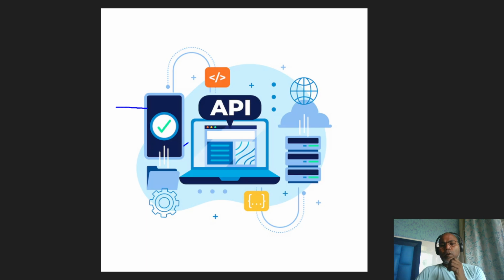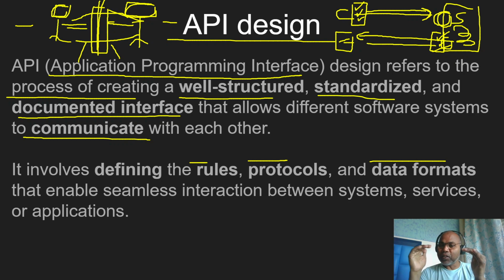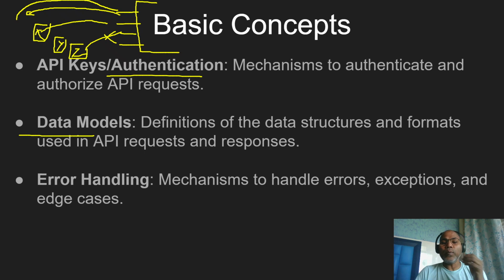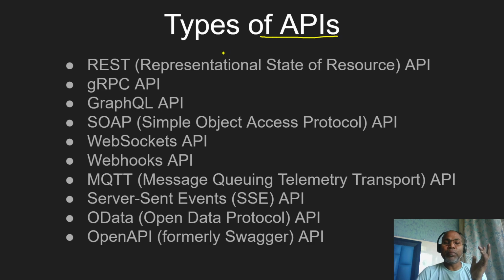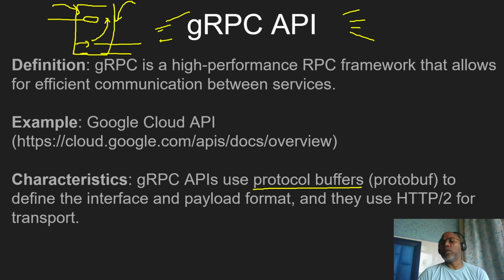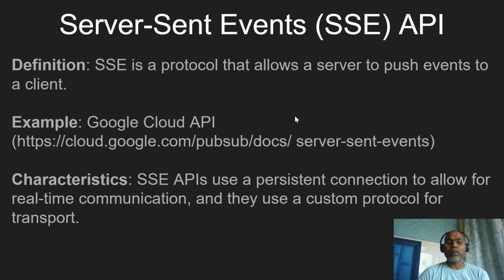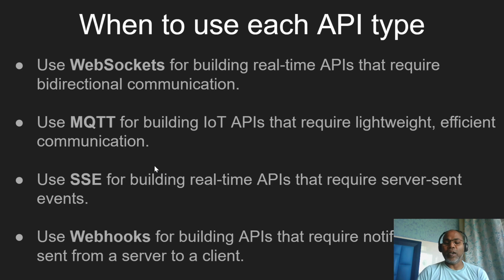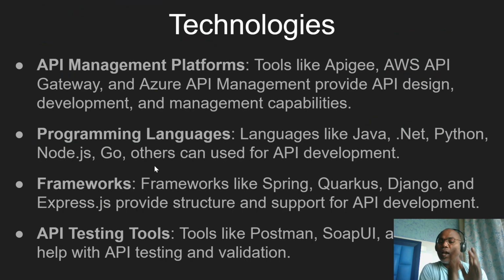System Design 39 API Design Endpoint API Key Authentication REST gRPC SOAP Webhook WebSocket OpenAPI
System Design
   API design
        Basic Concepts
                Endpoints
                HTTP Methods
                Request/Response
                API Keys/Authentication
                Error Handling
        Benefits
                Loose Coupling
                Reusability
                Faster Development
                Improved Security
        Types of APIs
                REST (Representational State Transfer) API
                gRPC API
                GraphQL API
                SOAP (Simple Object Access Protocol) API
                WebSockets API
                Webhooks API
                MQTT (Message Queuing) API
                Server-Sent Events (SSE) API
                OData (Open Data Protocol) API
                OpenAPI (formerly Swagger) API

Knowledge Sharing
Knowledge
Sharing
KnowledgeSharing
KnowledgeSharingG